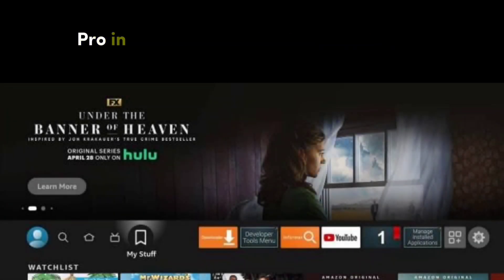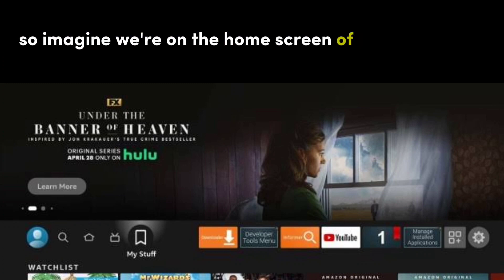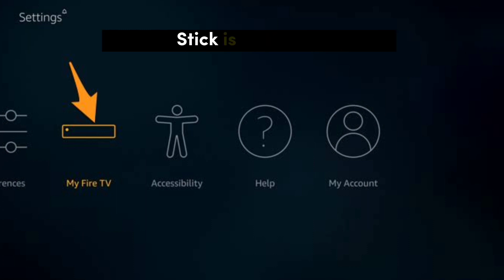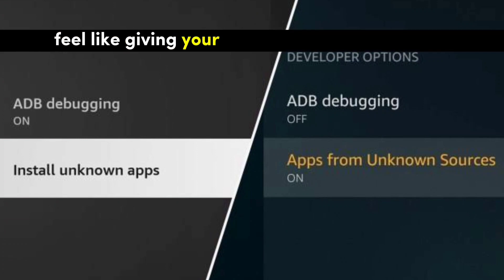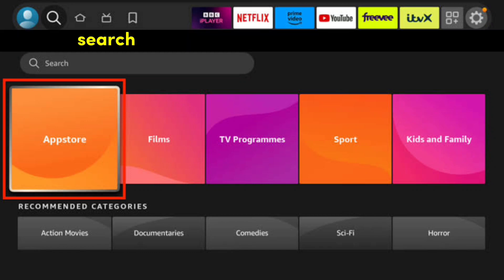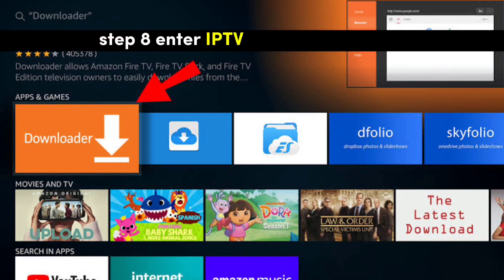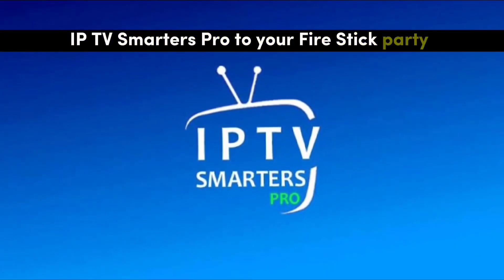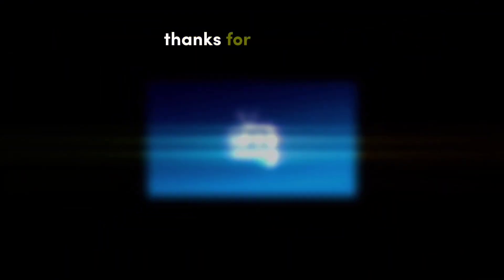How To Install IPTV Smarters Pro | still works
iptv This video shows on how to install smarters pro on Firestick easy , step by step.
how to install smarters pro, how to install IPTV smarters pro,  on Firestick,  on Amazon Fire TV.